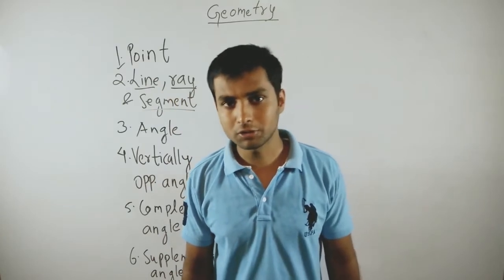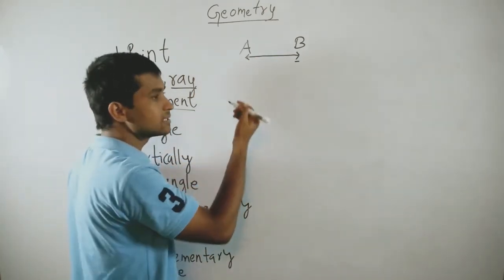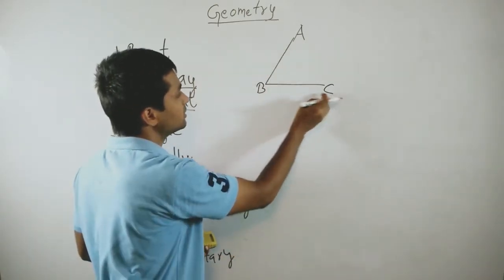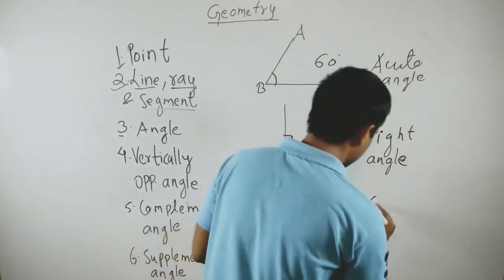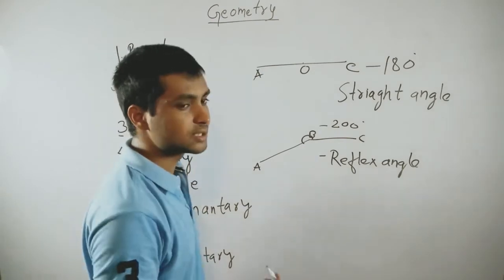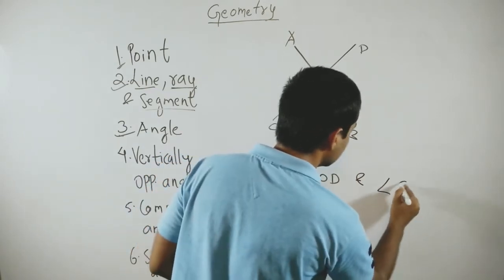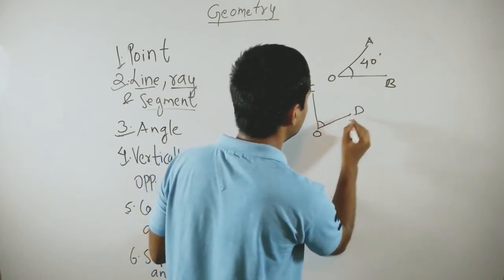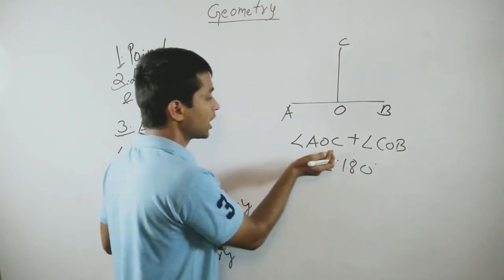Basics of geometry part 1. Lines and angles.